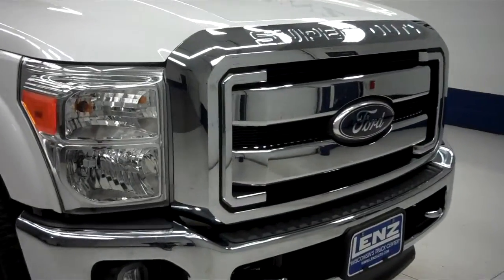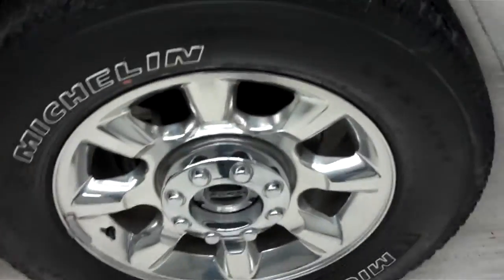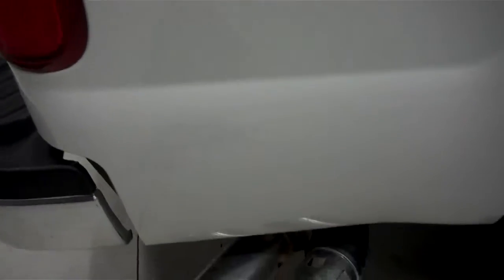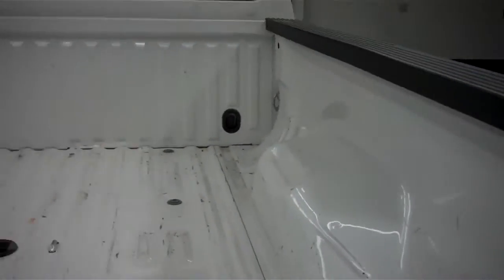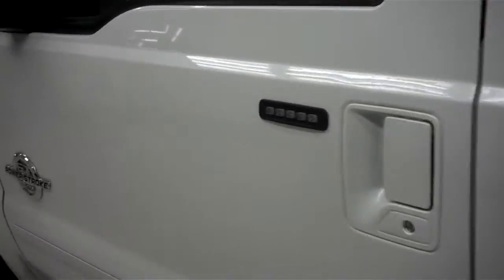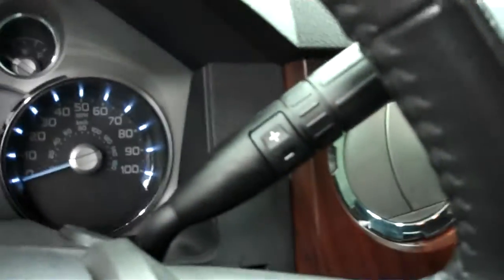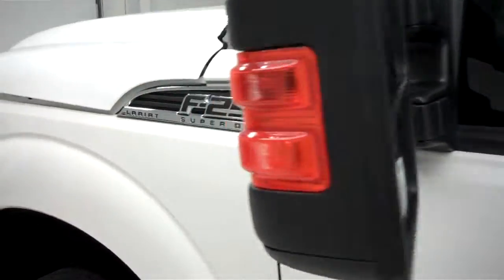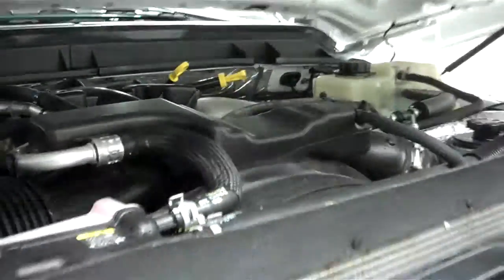J5422 2011 Ford F-250 Super Duty CREW-SHORT-LARIAT ULTIMATE-6.7L DIESEL $45,997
STOCK: J5422
PRICE: $45,997
MILES: 36,672
VIN: 1FT7W2BT0BEA71236
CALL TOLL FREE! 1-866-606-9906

6.7 LITER V8 FORD BUILT POWERSTROKE DIESEL, FULL FOUR DOOR CREW CAB, SHORT BOX, LARIAT ULTIMATE PACKAGE, SIX SPEED AUTOMATIC TRANSMISSION WITH OPTIONAL MANUAL TAP SHIFT, TURN DIAL 4X4 FOUR WHEEL DRIVE, DUAL POWER AIR CONDITIONED AND HEATED SEATS, BLACK EBONY LEATHER SEATS, 40/20/40 SPLIT BENCH FRONT SEATS WITH HIDDEN STORAGE COMPARTMENT UNDER CENTER SEAT, NON SMOKER, FACTORY NAVIGATION SYSTEM WITH GPS NAV INFO, POWER MOONROOF SUNROOF, REVERSE CAMERA, FX4 OFFROAD SUSPENSION PACKAGE, FULL TOWING PACKAGE (RECEIVER HITCH, WIRING, AND TRANSMISSION COOLER), GOOSENECK HITCH GOOSE NECK, FACTORY INTEGRATED TOW COMMAND ELECTRIC BRAKE CONTROLLER, ADVANCETRAC W/RSC ROLL STABILITY CONTROL TRACTION CONTROL, HDC HILL DECENT CONTROL, 3.55 GEARS WITH LIMITED SLIP DIFFERENTIAL, POWERSCOPE POWER HEATED/POWER TELESCOPING/POWER FOLD IN TOW POWER MIRRORS WITH BUILT IN DIRECTIONAL SIGNALS, MICHELIN LT275/65 R20 TIRES, 20 INCH RIMS, POLISHED ALUMINUM RIMS, 4-WHEEL DISC BRAKES, FACTORY STAINLESS STEEL STEPBARS, SECURICODE DRIVERSIDE DOORCODE KEYLESS ENTRY, REVERSE SENSORS, CLEARANCE LIGHTS, FOG LIGHTS, LOCKING TAILGATE, TAILGATE STEP ASSIST TAILGATE MAN STEP, VENT SHADES, BEDRAIL COVERS, CHROME TRIMMED GRILL, CHROME TRIMMED MIRRORS, CHROMED TIPPED EXHAUST, AM/FM RADIO, CD PLAYER, MICROSOFT SYNC SYSTEM WITH HANDS FREE BLUTOOTH PHONE CAPABILITIES, AUXILIARY AND USB JACK, 2472 SONG CAPACITY HARD DRIVE, FACTORY SUBWOOFER, SIRIUS / XM SATELLITE RADIO CAPABILITIES SIRIUSXM, KEYLESS ENTRY WITH FACTORY REMOTE START, POWER SLIDING REAR WINDOW, SIDE AIRBAGS CURTAIN AIR BAGS, 4 UPFITTER SWITCHES, MULTI-FUNCTION STEERING WHEEL, ADJUSTABLE HEIGHT SEATBELTS, L.A.T.C.H. CHILD SAFETY SYSTEM, DUAL CLIMATE CONTROL, COMPASS, TEMPERATURE, AND MILEAGE DISPLAY, POWER PEDALS, FACTORY FLOORMATS, WOODGRAIN DASH TRIM, AIR CONDITIONING AC, CRUISE CONTROL, POWER LOCKS, POWER WINDOWS, TILT/TELESCOPE STEERING WHEEL, STORAGE COMPARTMENT UNDER REAR SEATS, FACTORY POWERTRAIN WARRANTY UNTIL 60,000 MILES, FACTORY WARRANTY ON POWERSTROKE DIESEL UNTIL 100,000 MILES!, THIS TRUCK IS ELIGIBLE FOR A 100,000 MILE PARTS AND SERVICE AGREEMENT, WHITE PLATINUM METALLIC TRI-COAT! 1 OWNER! CLEAN AUTOCHECK! VERY VERY CLEAN INSIDE AND OUT! RUNS AND DRIVES EXCELLENT! THIS IS ONE OF THE SHARPEST 2011 FORD F250 CREWCAB SHORTBOX 3/4 TON POWERSTROKE DIESELS ON OUR LOT! MAKE YOUR MOVE BEFORE THIS SUPER CLEAN 4WD WITH NAVI SUN ROOF MOON ROOF IS GONE! 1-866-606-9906. VIEW OUR COMPLETE INVENTORY OF AROUND 500 VEHICLES ***If you are looking for financing Lenz Truck Center can help! We have on the spot financing! Bad Credit or Good we will work with your 17 banks to get you approved and for a great rate! If you live far away or close to us we make it our promise to make sure you are a happy customer before, during, and after the sale! Lenz Truck Center has been in business and family owned for 25 years! With a new generation taking over we plan on making this the place you and your children buy their next vehicle! Lenz Truck Center is the country's fastest growing dealership! Lenz Truck Center has grown from about a 40 vehicle inventory in 1999 to over 400 today! Our selection is unmatched in the industry with more high quality used diesel trucks than anyone in the Midwest. All here in Fond du Lac, WI! All of our vehicles are Lenz Certified and ready to be delivered! All prices are plus any applicable state taxes and service fees. We will do our best to keep all information current and accurate, however the dealership should be contacted for final pricing and availability.

STOCK: J5422
PRICE: $45,997
MILES: 36,672
VIN: 1FT7W2BT0BEA71236